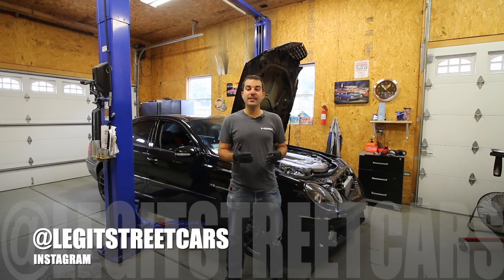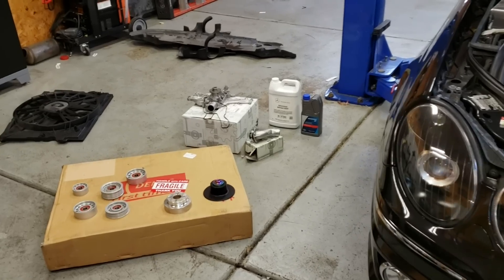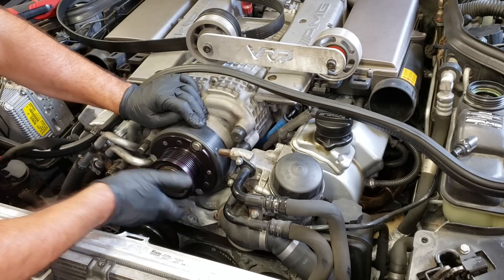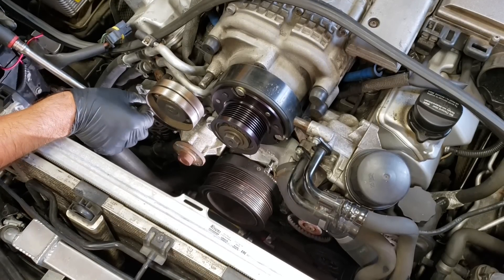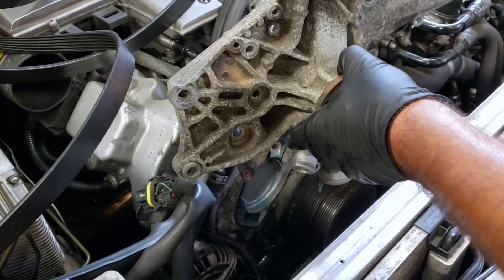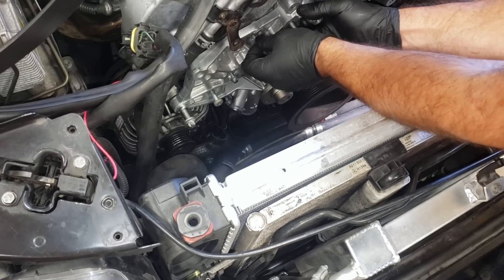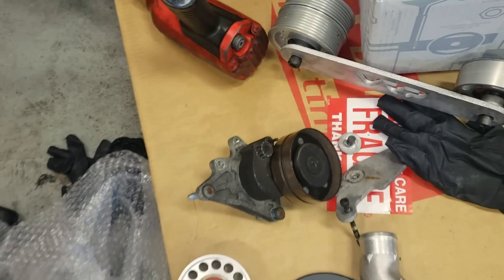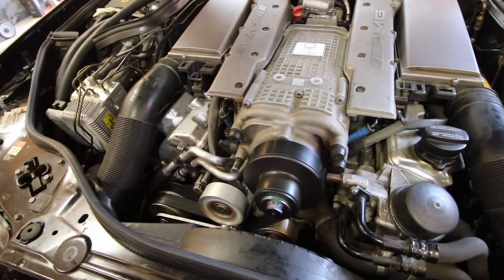My E55 AMG Finally Broke So I Added More Boost, Blower Whine & Power! "While I Was In There."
Receive 2 months of Skillshare Premium for free by using this

My beloved E55 AMG finally broke down so like every good car guy I took the opportunity to make it go faster, "while I was in there." In this video, we install a new water pump,  a fixed supercharger pulley and multiple billet pullies in the front of the engine.  This results in a glorious new supercharger whine and more boost! Seriously this thing sounds insane!

Video on torquing the supercharger bolt on the M113k
Skip to minute 6.